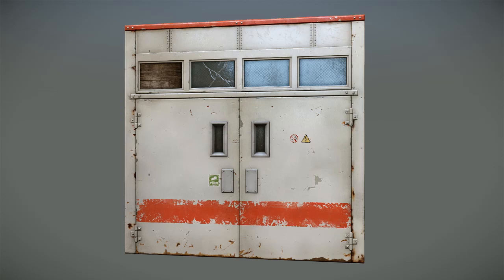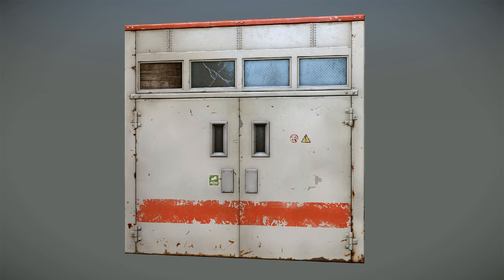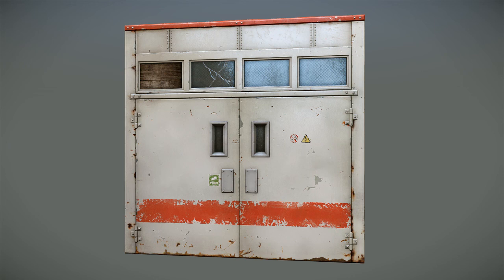Texturing an Industrial Door with nDo2 and CryENGINE 3 (3dm Promo)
In this step-by-step texturing course, we examine everything you need to know to texture a great looking asset using the power of nDo2! We'll also look at creating a great looking specular map, then throw it into CryENGINE 3 for the final presentation! If you've ever wondered if nDo was for you, this video shows you how to get the most out of the software and really push the details!